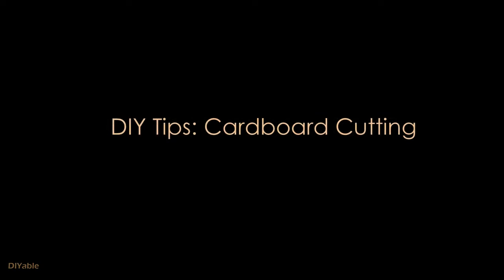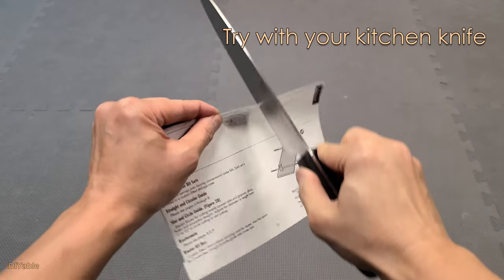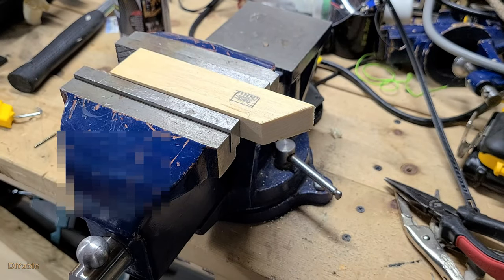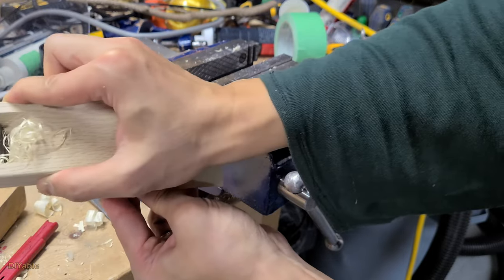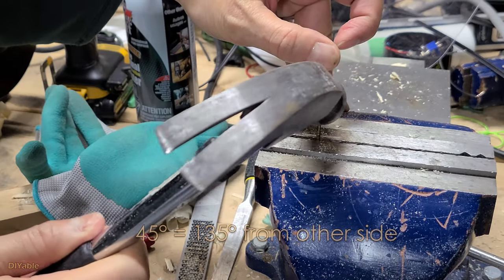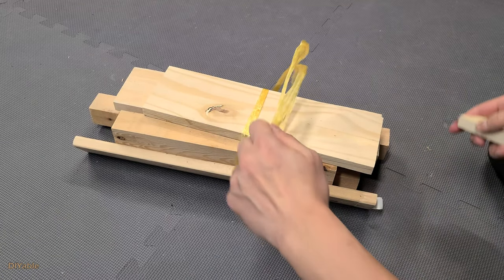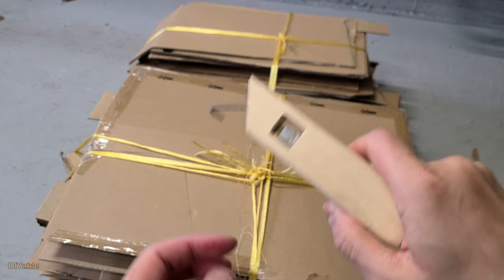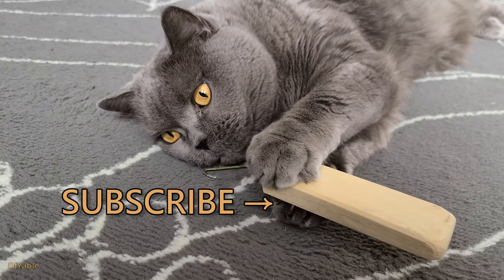Make this tool in 10 mins and NEVER tie a knot again for recycling materials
In this video, I will show you couple of tricks and trade secret on handling recycle material such as IKEA cardboards. To bring it to the next level, I made a tool to help bundle the wood/cardboard without having to tie a knot. It's pretty cool!

My goal is to share my experience with all of you and inspire you into DIY and home improvement. Give this a thumbs up if you find some good information in the video. You may want to check out other videos on my channel, I am pretty sure you will love them.

DIY Deck (Part 15): How to drill pilot hole without wood drill bit? and relocate Sillcock Faucet